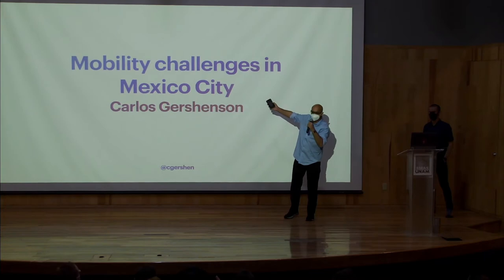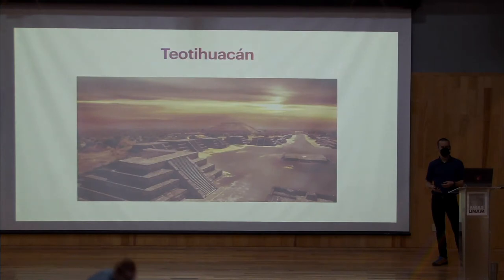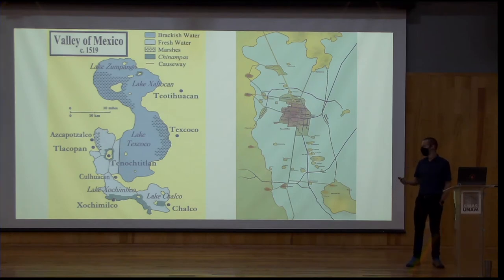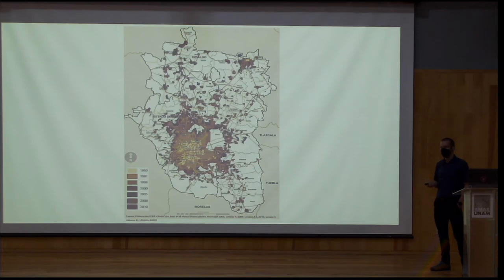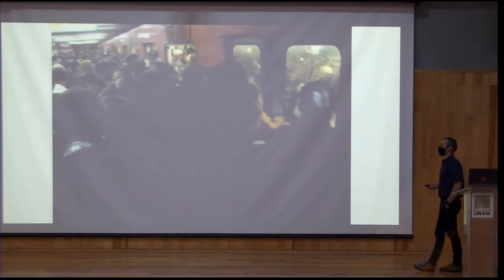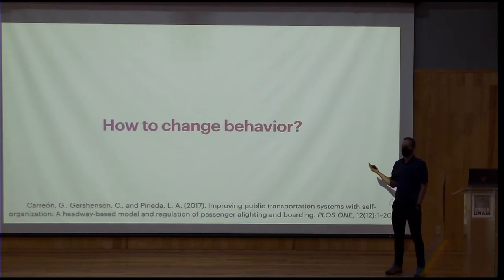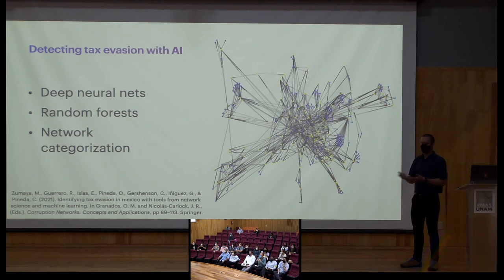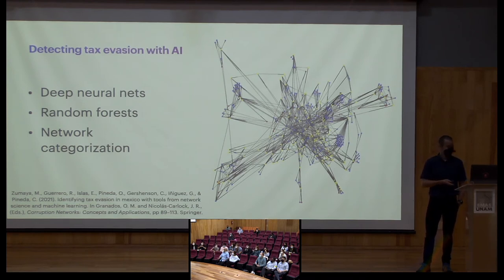Mobility challenges in Mexico City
Talk to Stanford MBA students visiting UNAM